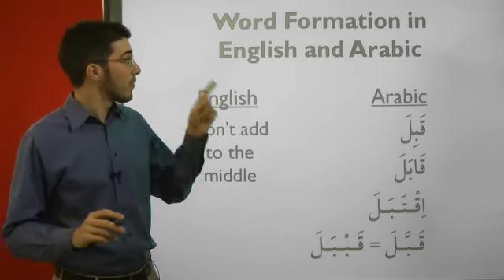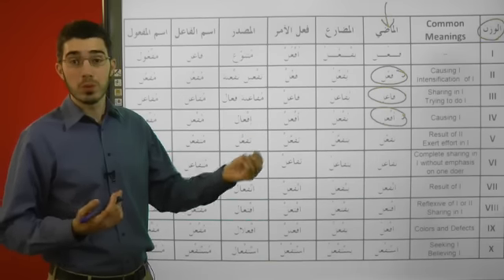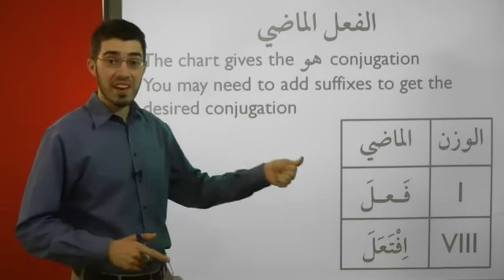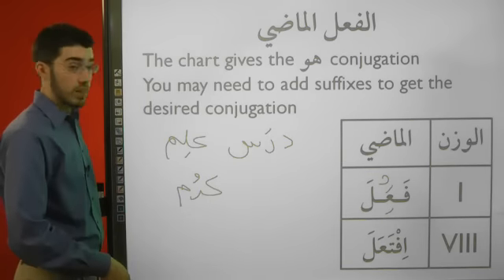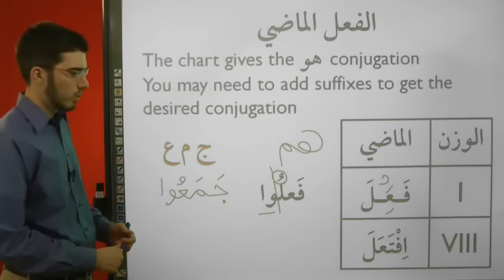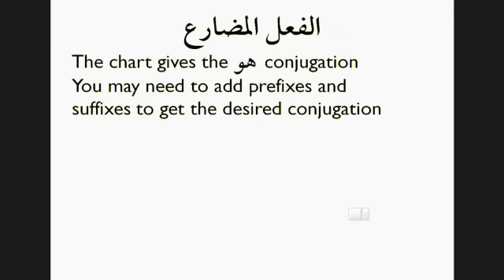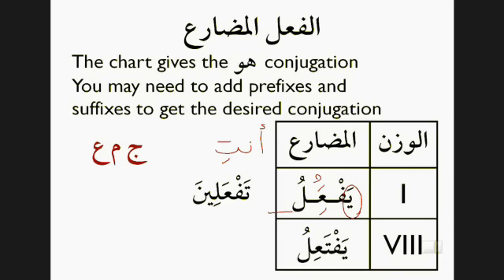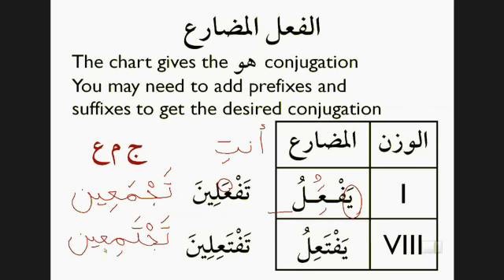Introduction to the Ten Arabic Verb Forms | Part 1 | Learn Arabic Grammar for Beginners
To get access to the full course for free,

About the 10 Forms Course:
One of the most revolutionary concepts in all of Arabic that will help you read and understand classical texts with greater speed and accuracy.

What's in the Course:
- Learn how you can learn the meaning of words - without using a dictionary
- Learn how the word transformation powerfully affects the meaning.
- Get a comprehensive overview of all column meanings of past, present, command, masdar, active participle, past participle.

About Qasid Institute:
Qasid Arabic Institute is a leading private institute in the Middle East for Arabic language acquisition.